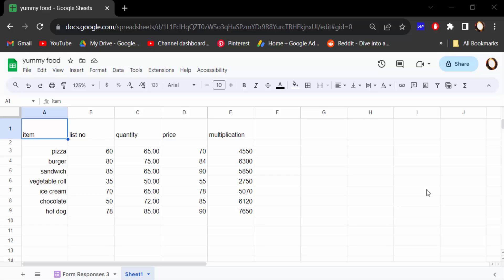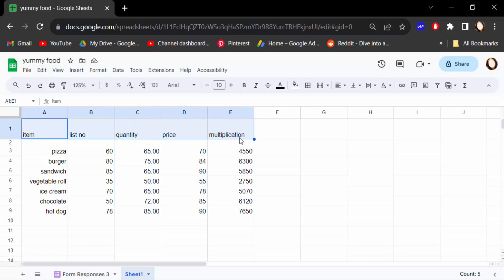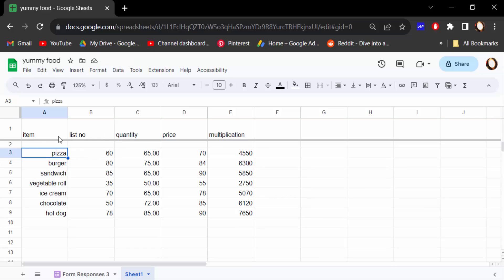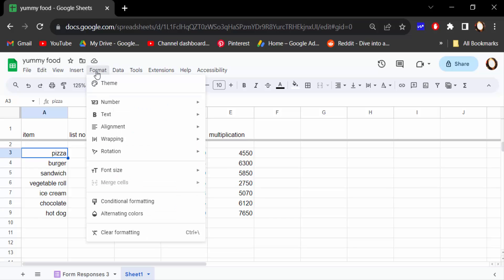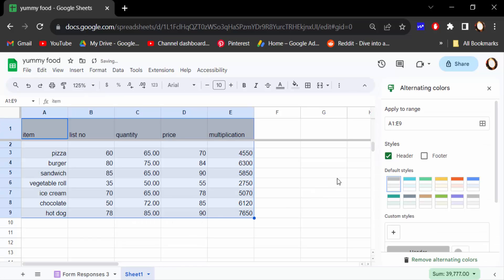How to make Header Row in Google Sheets 2023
Hello everyone, Today I will present you, How to make Header Row in Google Sheets 2023.